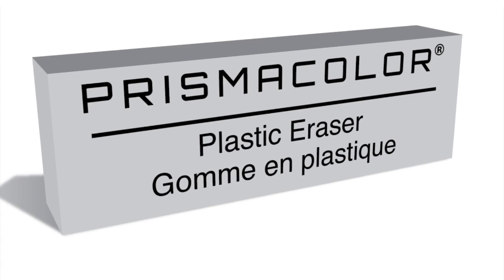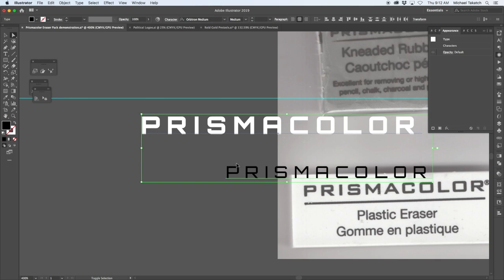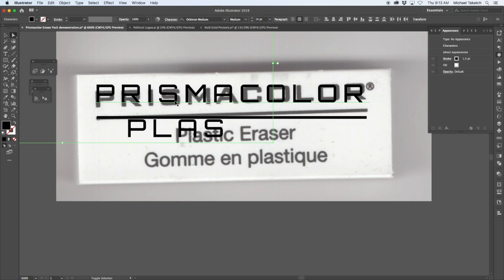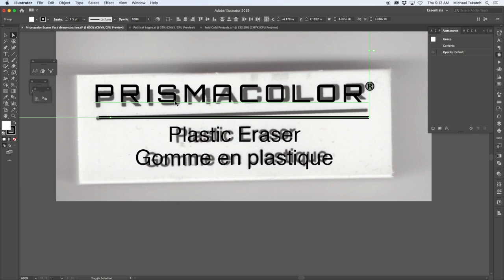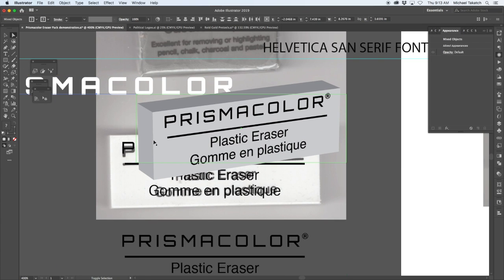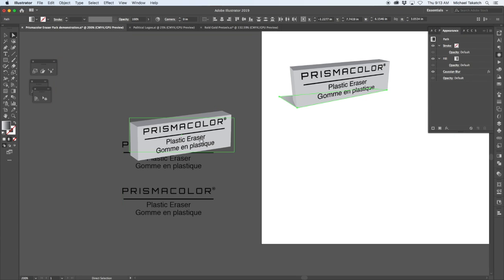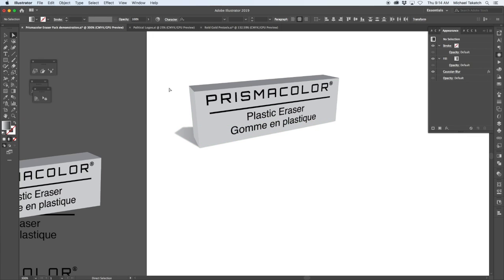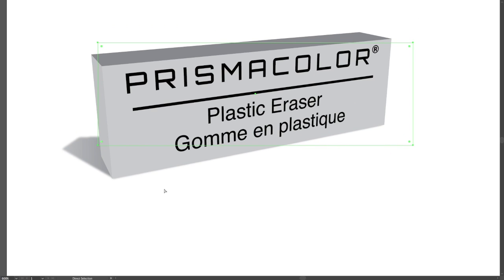PRISMACOLOR White Plastic Eraser in 3D with Ai